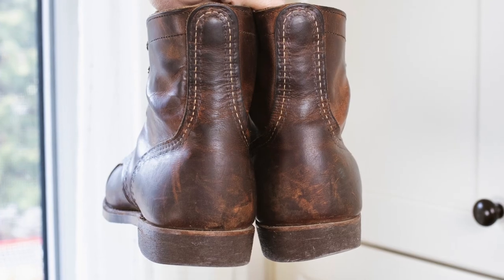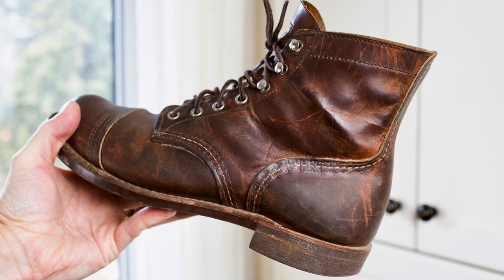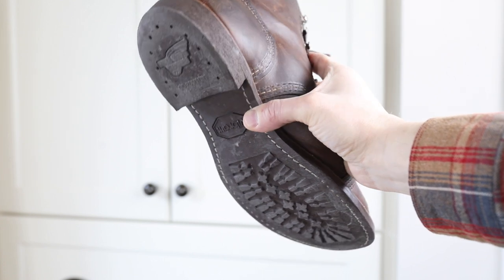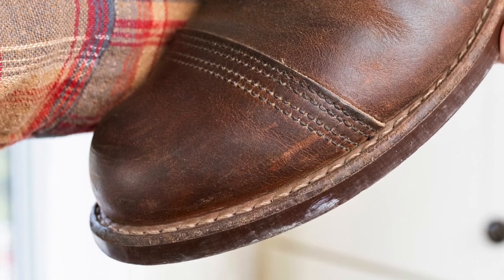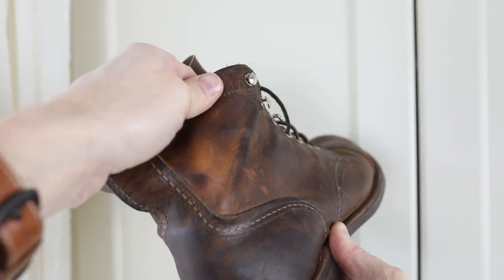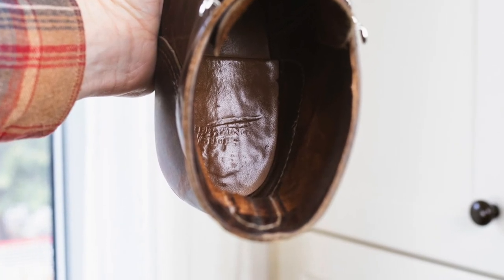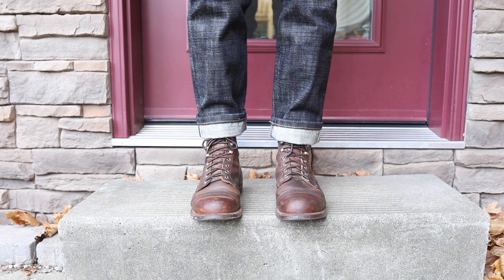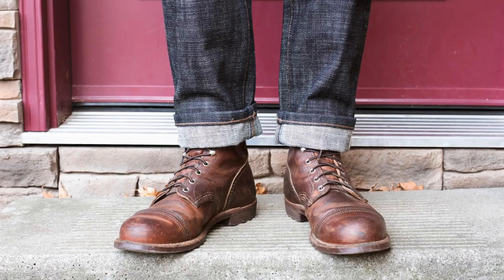Red Wing Heritage Boots: Iron Ranger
Sorry for the repost...had to fix a piece of info, thank you Stolen Alias!  Red Wing Iron Rangers in Copper Rough and Tough after about 1.5 years.